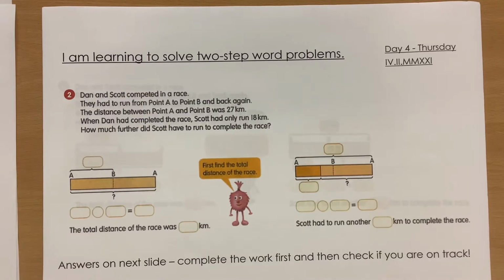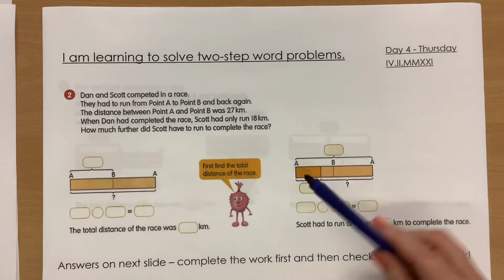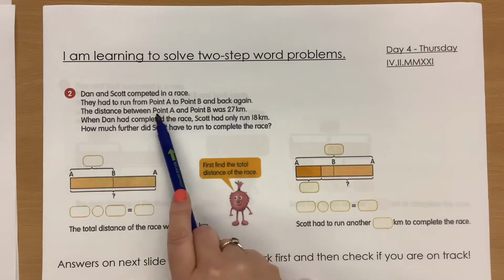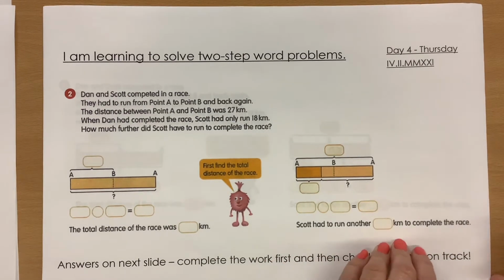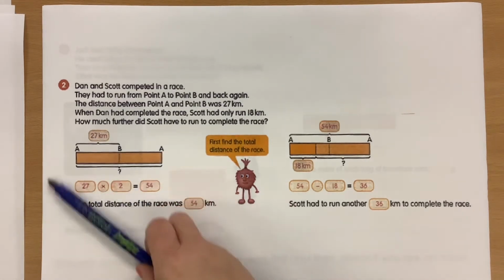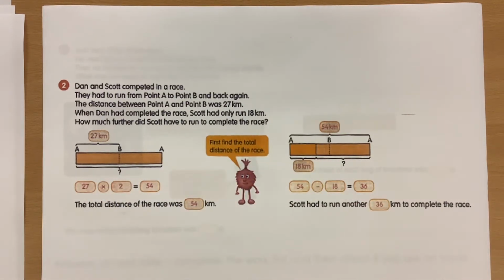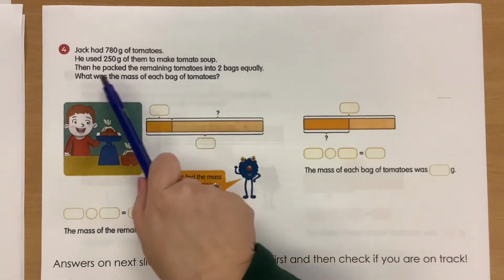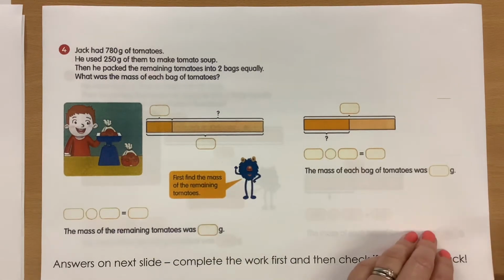3C - Unit 12 Word Problems: Length, Mass & Vol - Practice 2: 2 Step Probs (Part 2) - Input & Qs 6-10